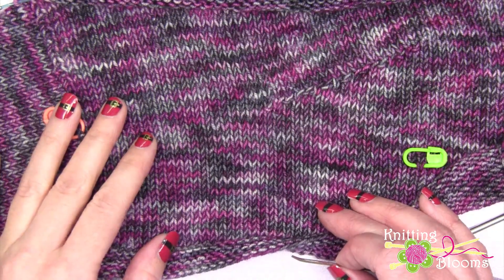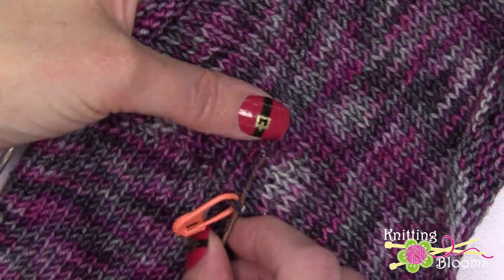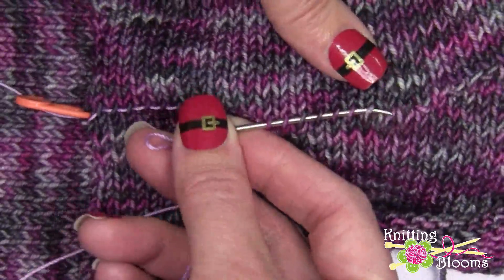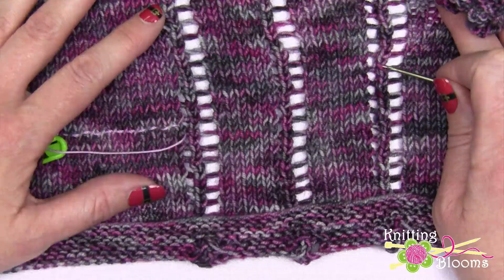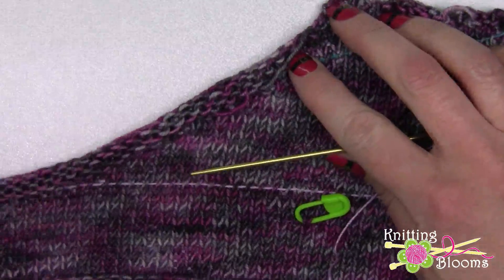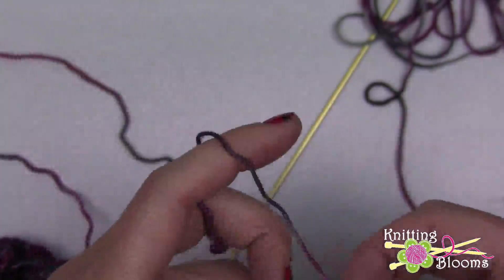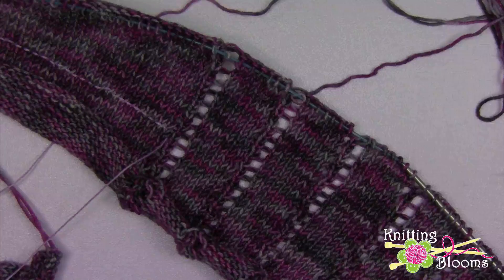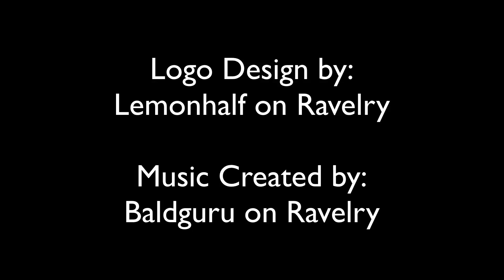Lifeline to Rip - Tutorial - Knitting Blooms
In this video I will show you how to insert a lifeline after the fact so that you can rip back your project to a specific point.